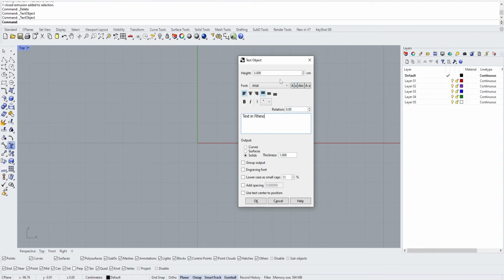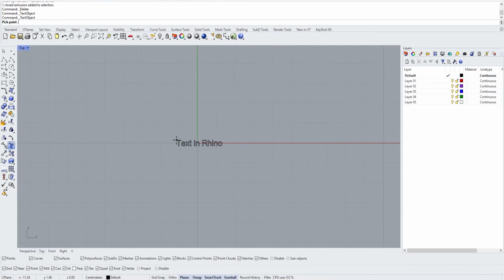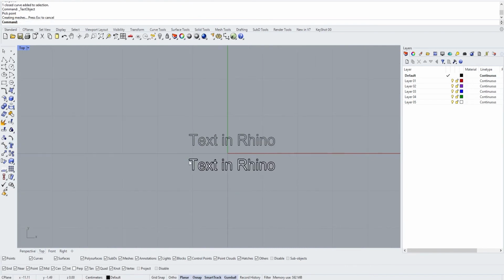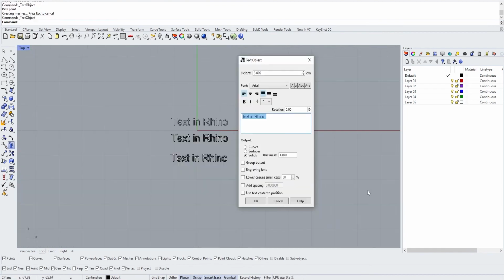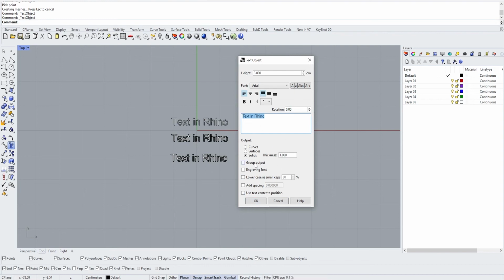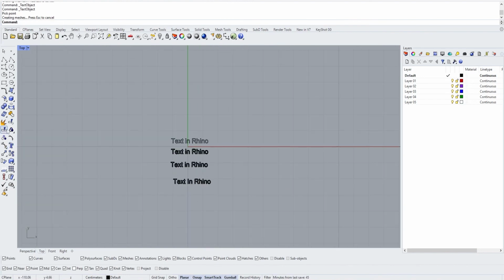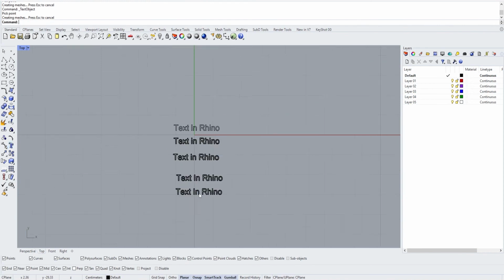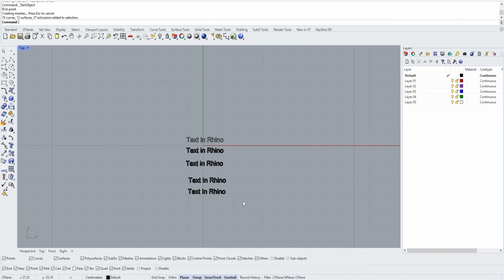How to add text into rhino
In this short video tutorial we are going to see how to add text in rhino. We will also see how to add 3D text.